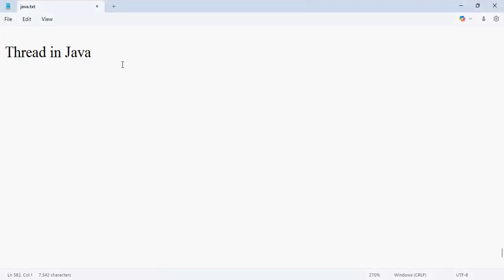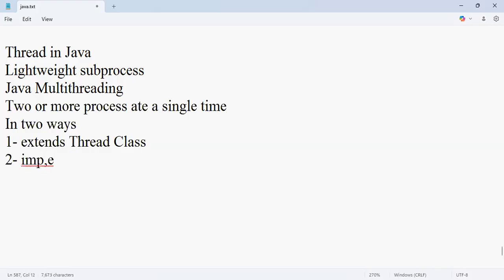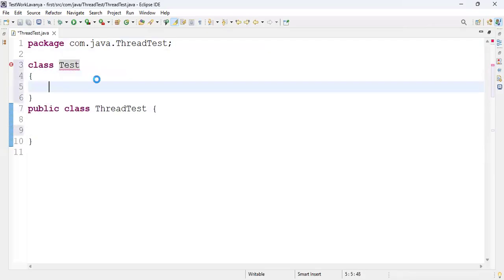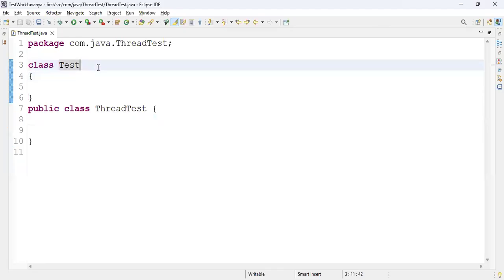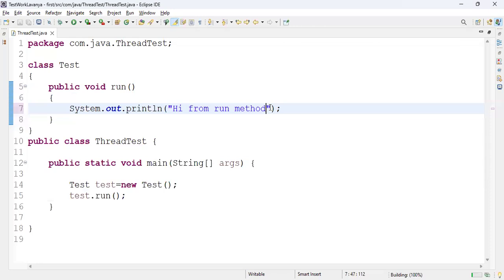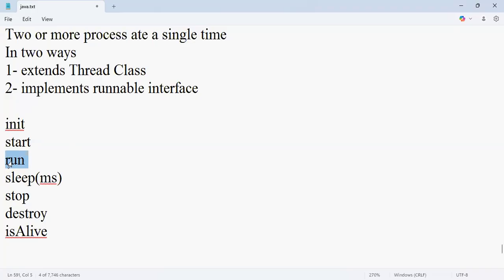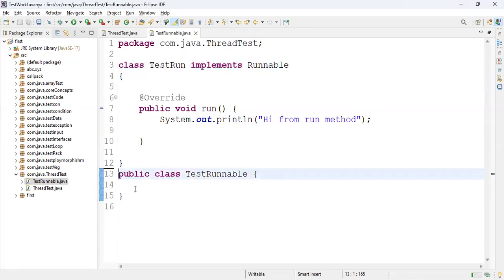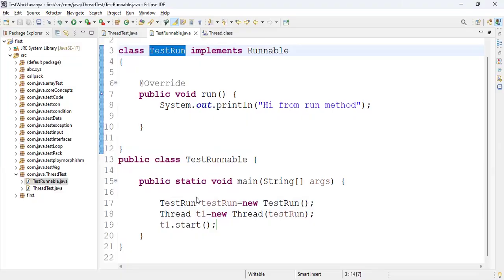Thread Concept in Java with Program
Java Thread Concept Explained with Real Program Example!
In this video, we dive deep into the concept of multithreading in Java. Understand how threads work, why they are useful, and how to implement them using real Java programs.

Difference between Thread and Runnable

Creating Threads using Thread class and Runnable interface